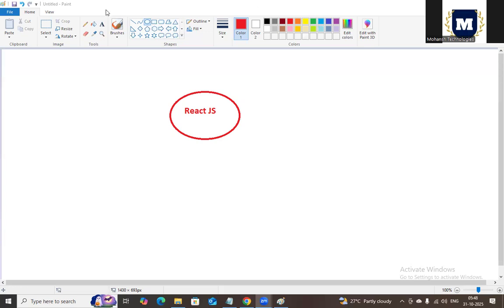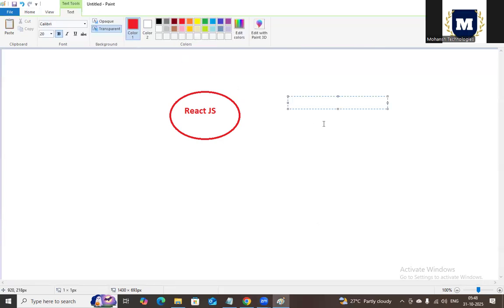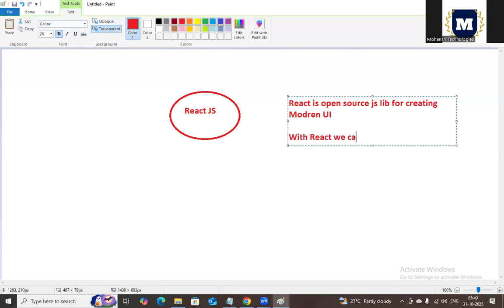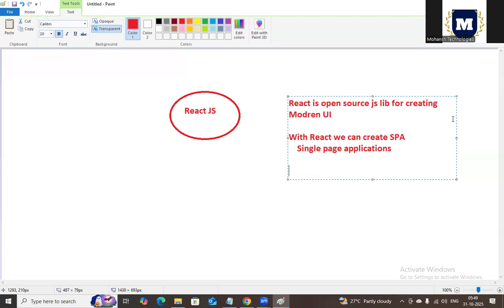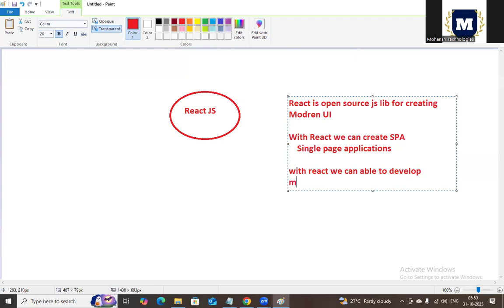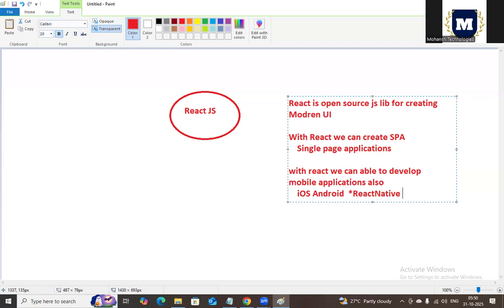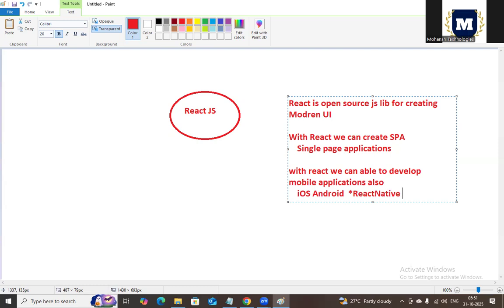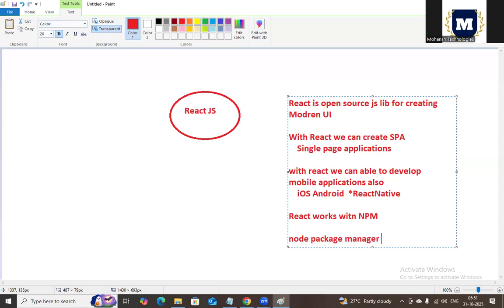React | Session-2 | Learn online Tutorial | Best Training